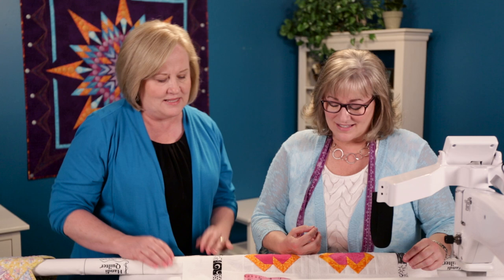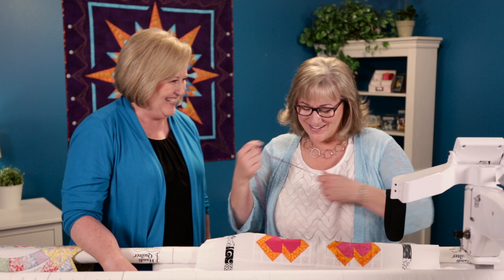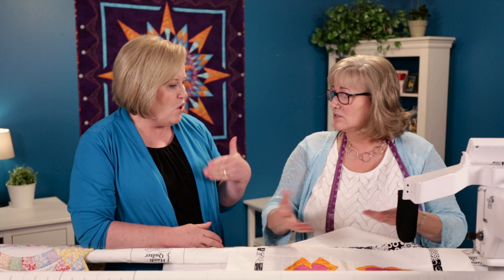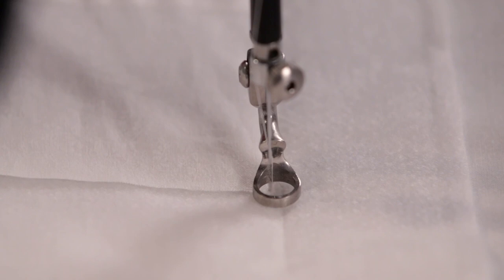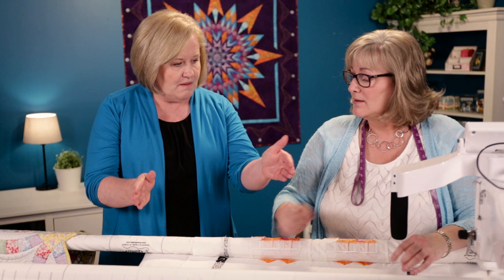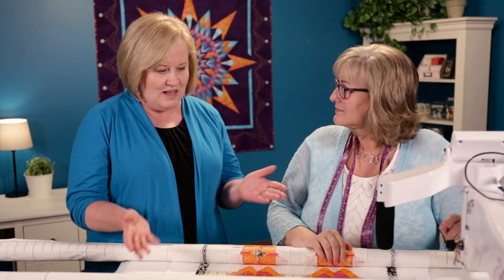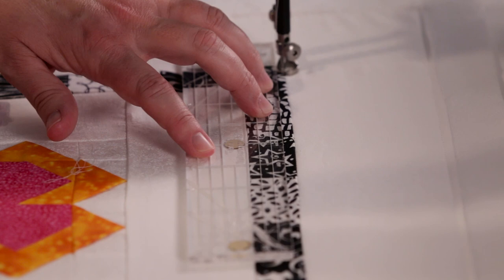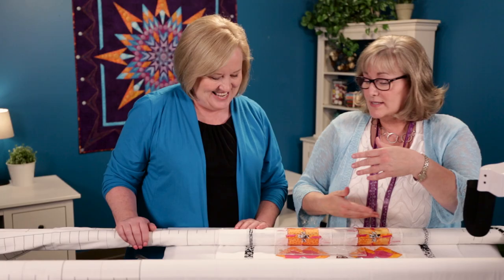HQ Live - Stabilize, Straighten, and Stitch with Kimmy Brunner - July 2016